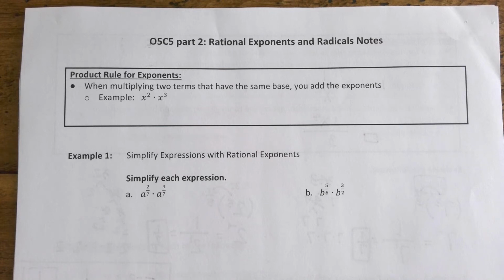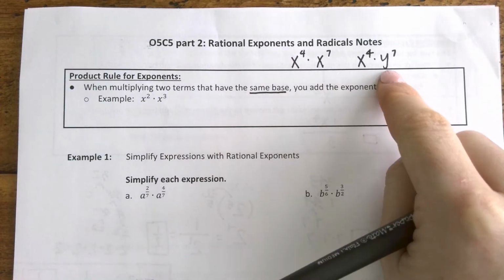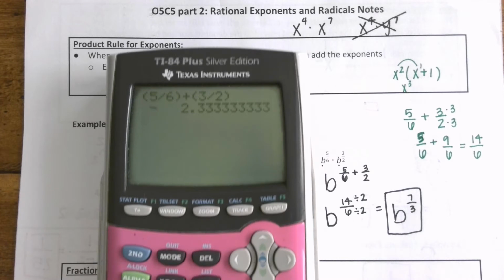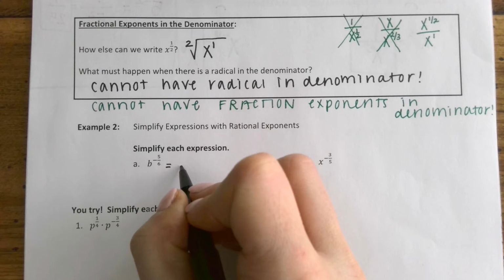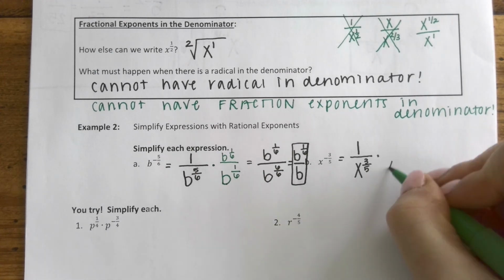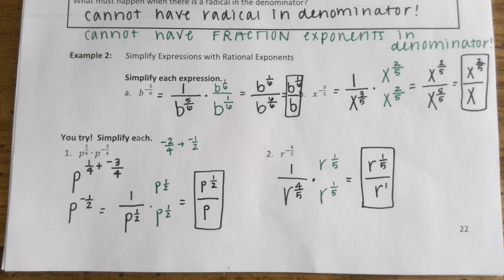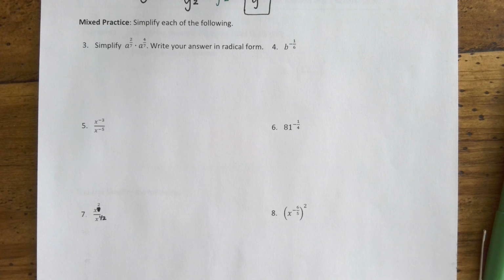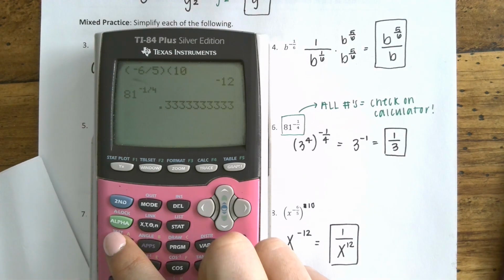O5C5 Part 2